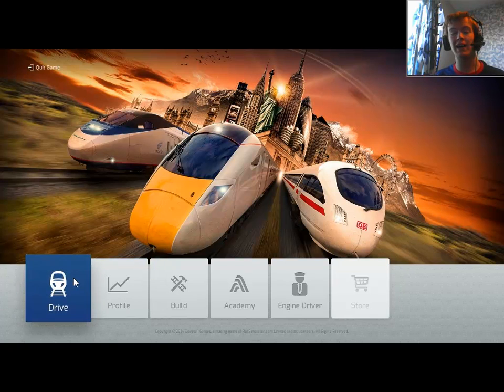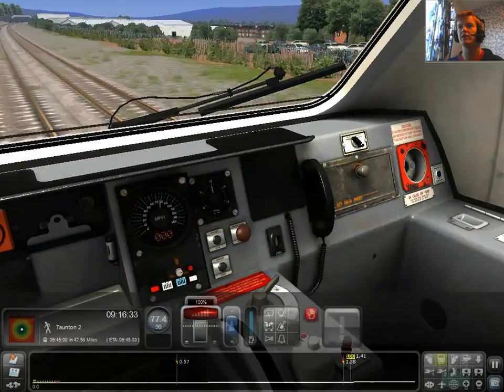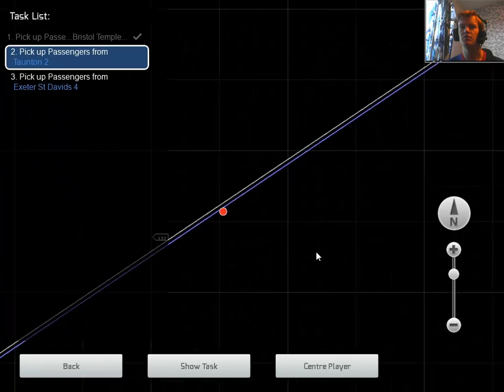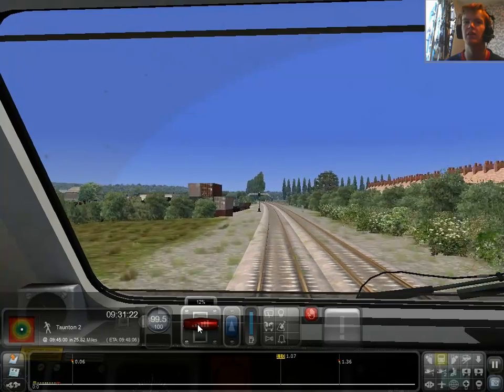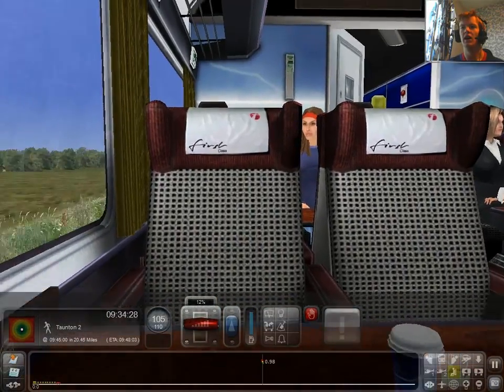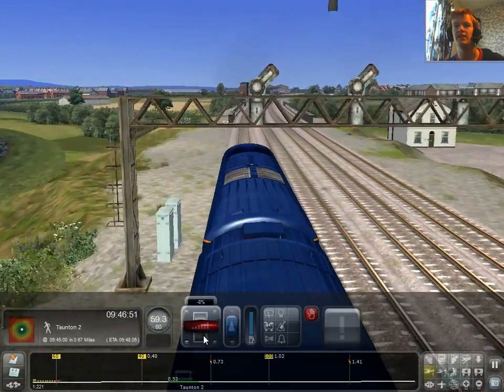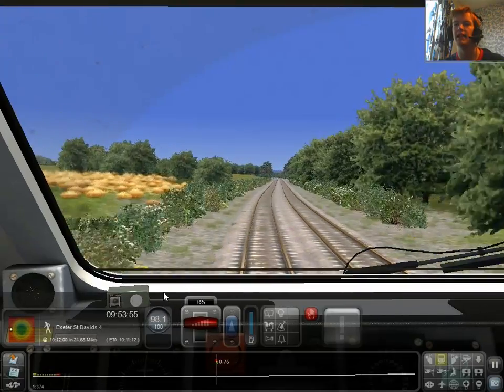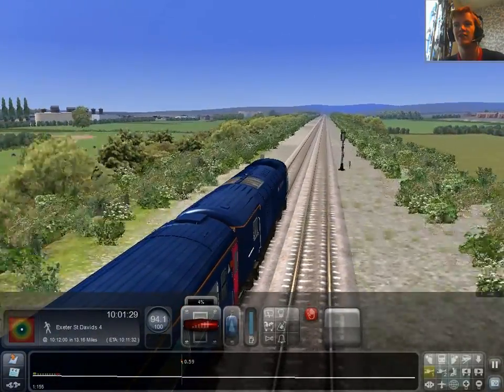Let's Play Train Simulation 2015: The Merchant Venturer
My Let's Play of Train Simulator 2015, i have 150+ DLCs included in the game, i hope you enjoy :)

You can also follow me and do the previously mentioned things on Twitter